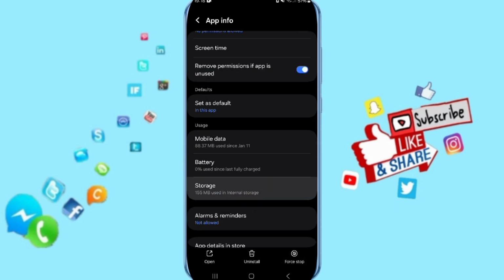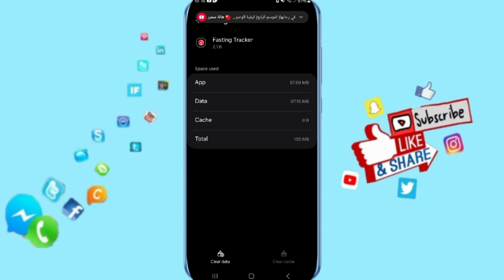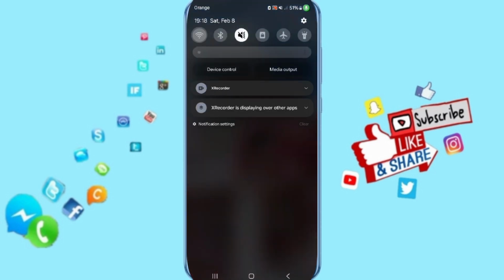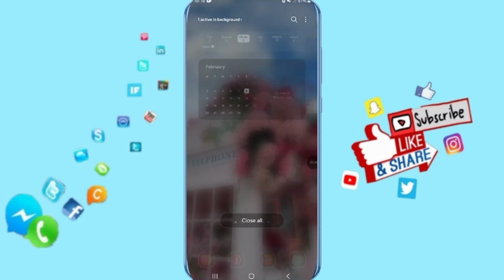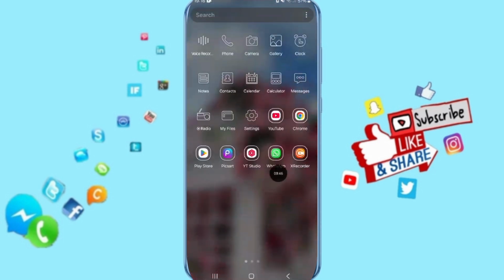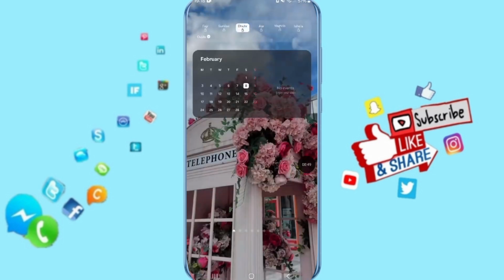How To Fix And Solve Black Screen On Fasting Tracker App | Easy Fix